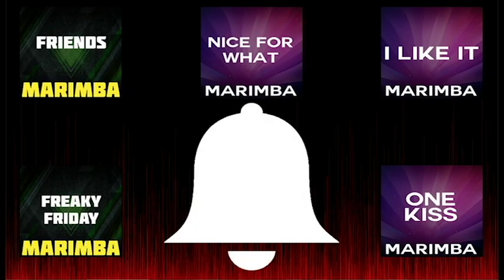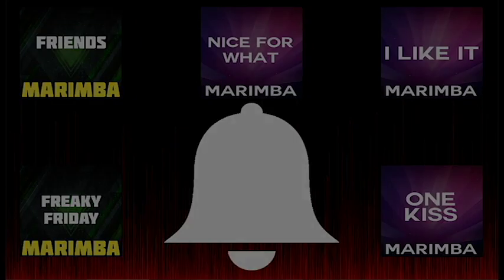Top 5 Marimba Ringtones of the Week. Check out these Popular tracks!!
Cardi B Ft. Bad Bunny & J Balvin - I Like It Marimba Remix Ringtone:

SET AS YOUR RINGTONE NOW!